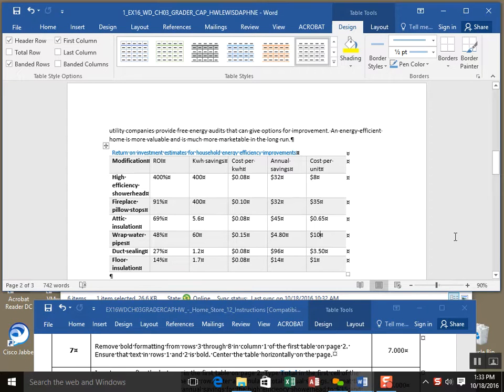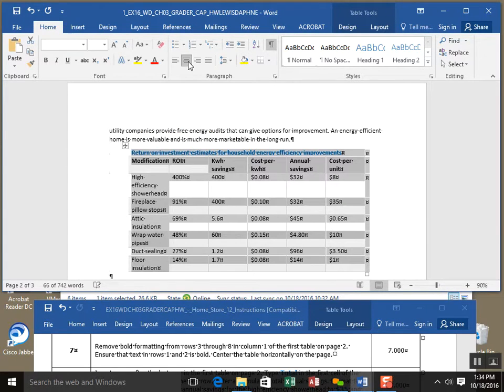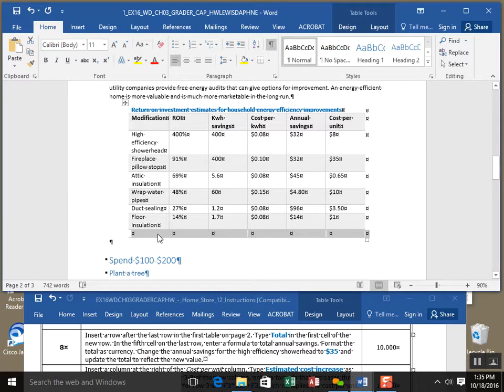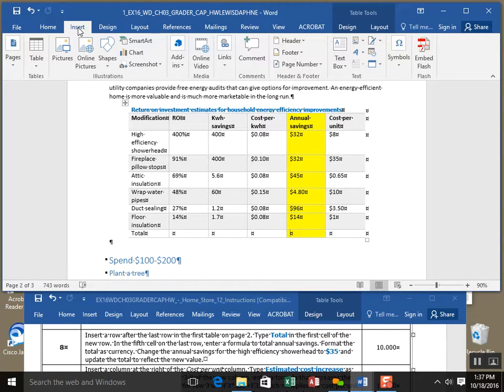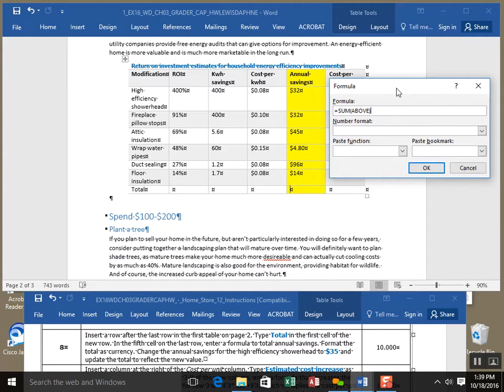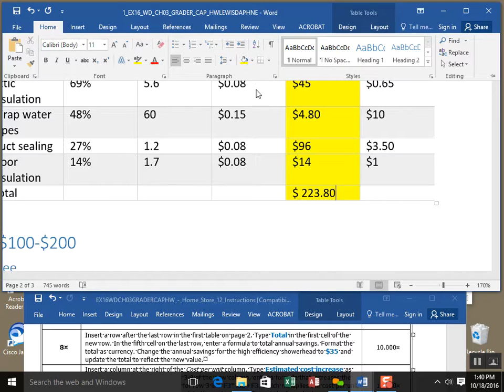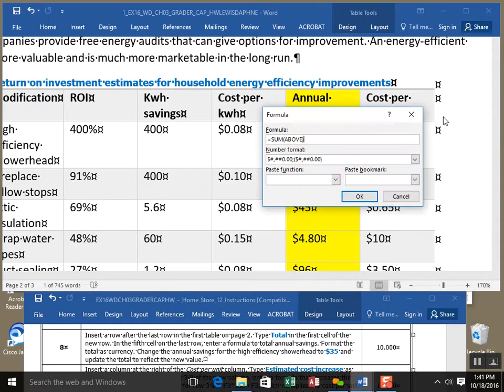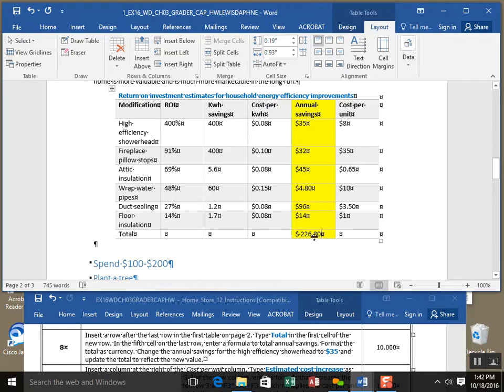Word3 Steps7 8